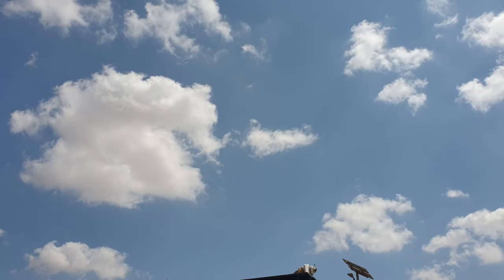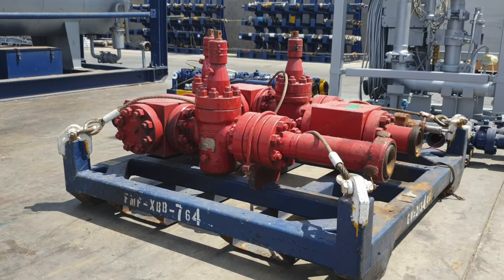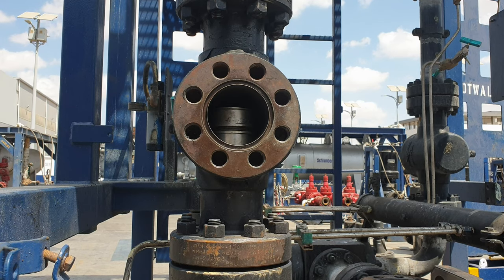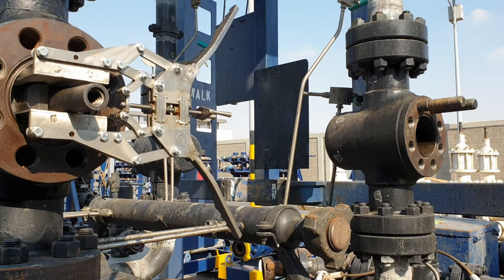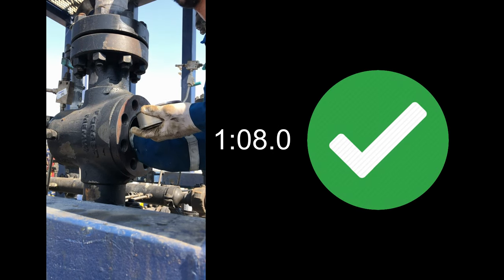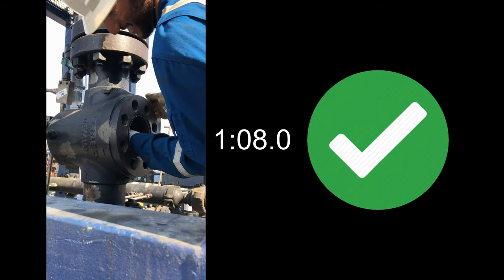The Gripper Special Tool - WOM Gate Valve Maintenance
The gripper special tool designed to facilitate the assembly of gate valve in vertical position, as a part of lean project in maintenance process to cut the waste time and improve the quality of gate valve assembly.

There are two sealing assemblies inside the cavity of gate valve must be hold in place to be able to put the gate in between, one of sealing assembly is very difficult to hold it against the gravity, so it takes much more time to hold it by using grease and usually the hand works in pinch point hazard, so the gripper easy to hold the two sealing assemblies without touch the sealing area and free pinch points.

1:36 Comparison between old way of assembly and latest way with Special Tool.